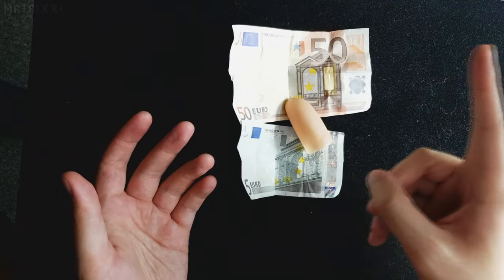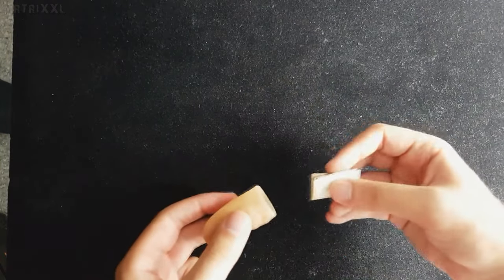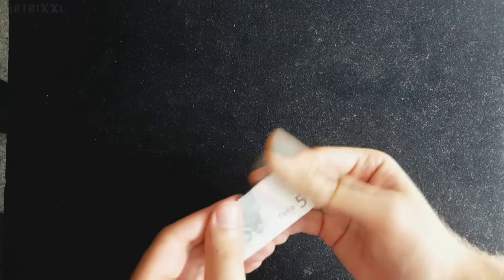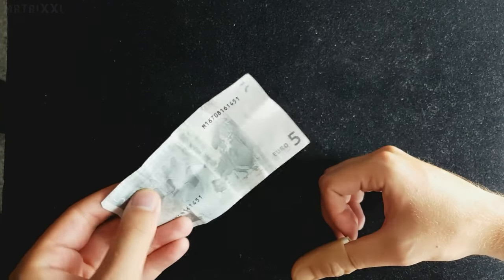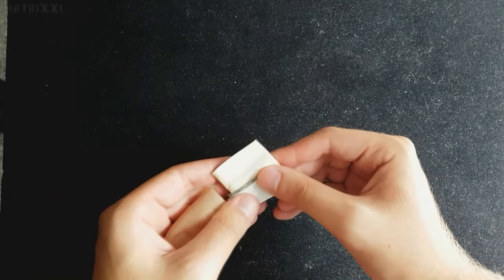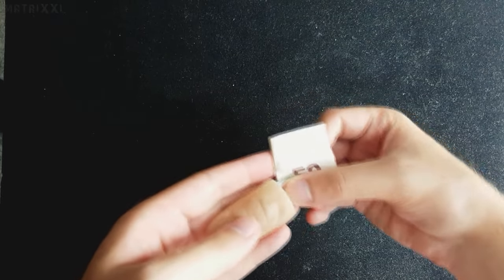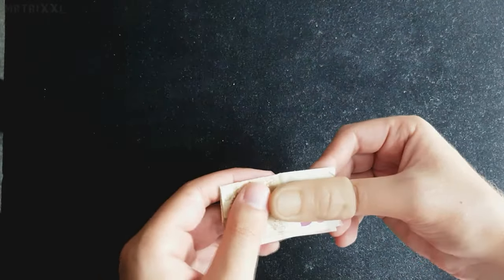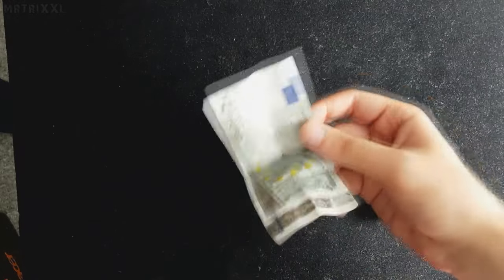5 € zu 50 € Geldschein verwandeln Zaubertrick MIT AUFLÖSUNG - so machst du fett Kohle!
► Achtung! Hab ein neues Instagram-Profil Heute verwandeln wir einen 5 € Schein in einen 50 Euro Geldschein - und wieder zurück! Wie dieser Zaubertrick funktioniert, das könnt ihr in dieser Erklärung lernen. Ich wünsche euch ganz viel Spaß mit der Auflösung dieses Zaubertricks und bitte euch: Schön üben und sicher werden, bevor ihr damit in eure Live Performance einsteigt!
Euer MrTriXXL ;)

Angesprochene Links:
*Hier direkt 2 Paare an Daumenspitzen
*Fake Daumen für Kinder und Damen
*XXL Daumenspitze für große Hände
Andere Hautfarben hab ich jetzt leider nicht gefunden, vielleicht findet ihr ja was? Lasst es mich wissen! :)

MEIN EQUIPMENT:
*28mm OBJEKTIV
*50mm OBJEKTIV
*ADAPTER FÜR DIE OBJEKTIVE

Mit * markierte Amazon-Links hängen mit dem Partnerprogramm von Amazon zusammen. Wer über diese Links einkauft, unterstützt mich mit einer kleinen Provision, zahlt dabei aber keinen Cent mehr!